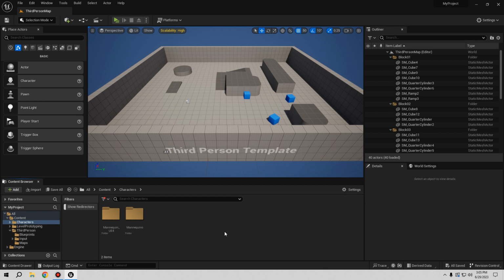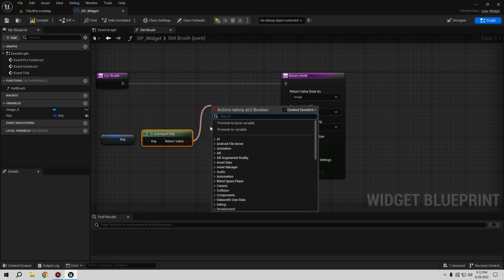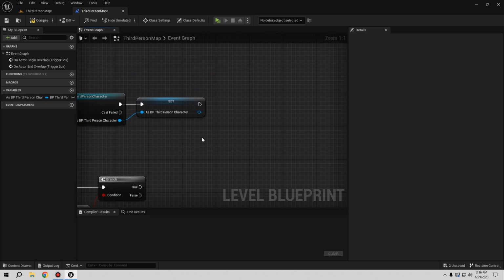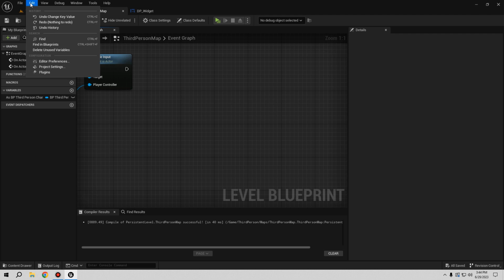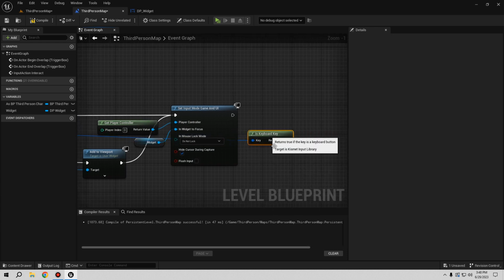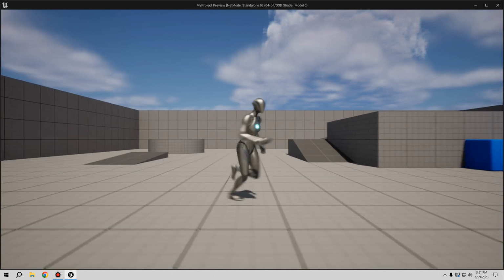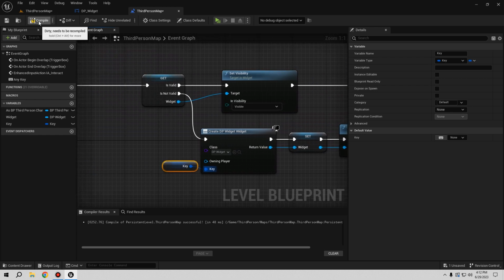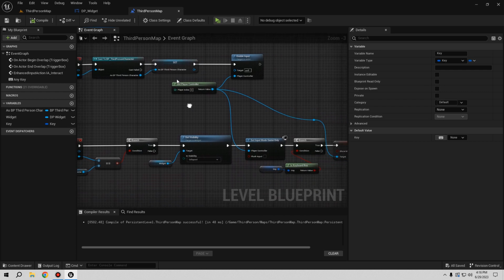Unreal Engine: How to change the icons of a widget if using a gamepad or a keyboard